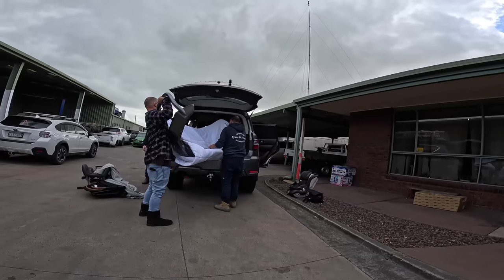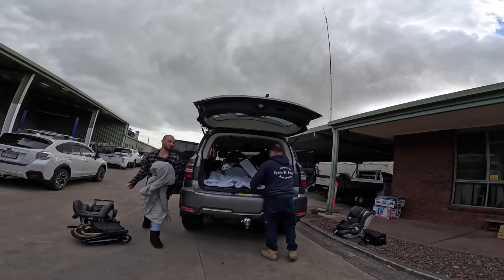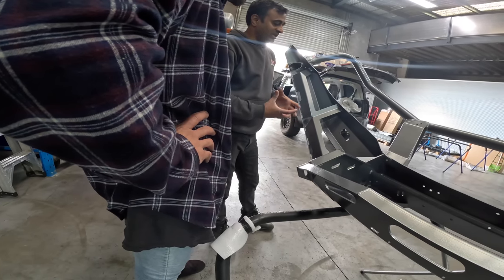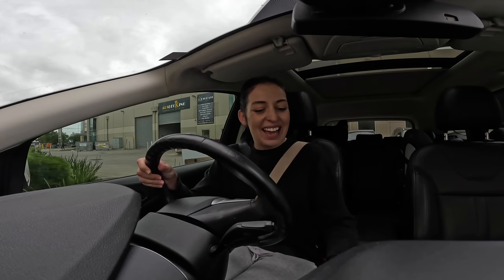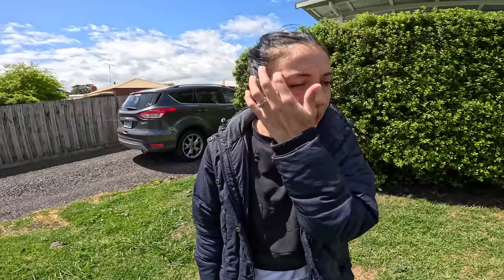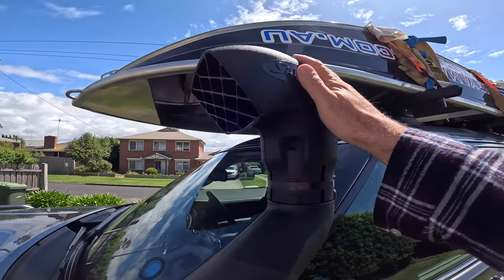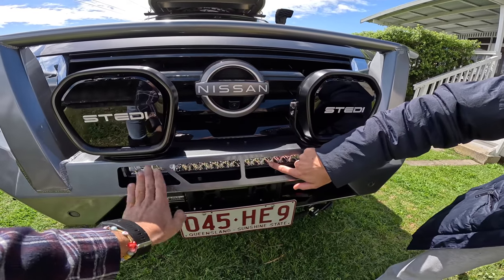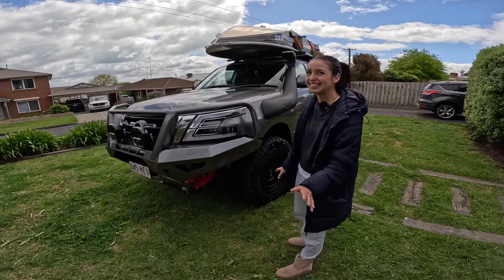Our Y62 Patrol is Finished - FULL WALK THROUGH & COST BREAKDOWN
Welcome back to another episode and thank you for being here!

On this episode after a long awaited 10 months of talking and envisioning these works are finally complete! I still can’t believe I’m writing that!

We upgrade our 2023 Nissan Y62 Patrol with a bull bar, winch and snorkel to suit our travels around Australia.

Are we missing anything?

There is still some minor works to be done but the bulk is done!

We appreciate the love and look forward to seeing you on the next one.

8 DAYS LEFT UNTIL WE LIVE IN OUR CARAVAN FULL-TIME!